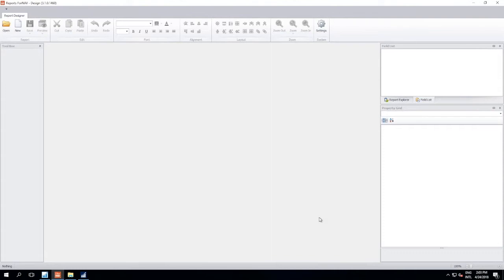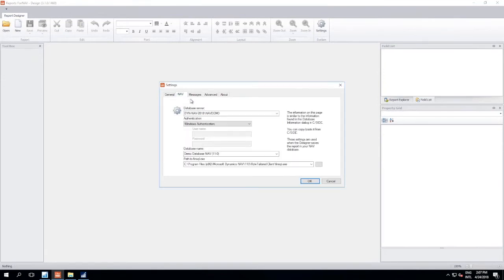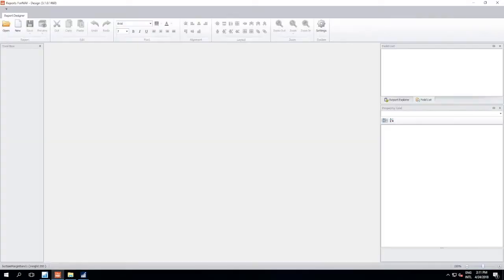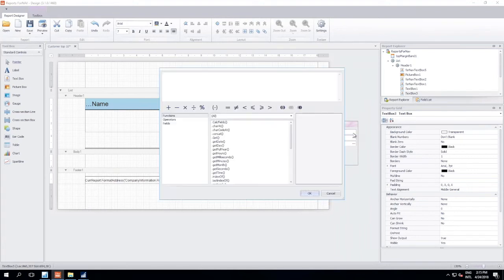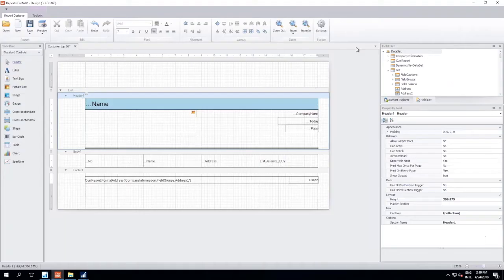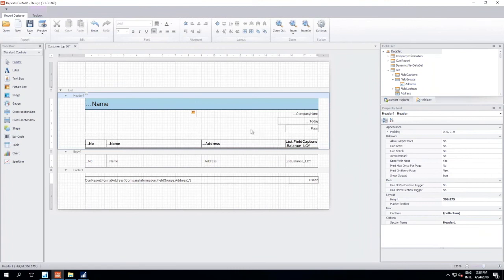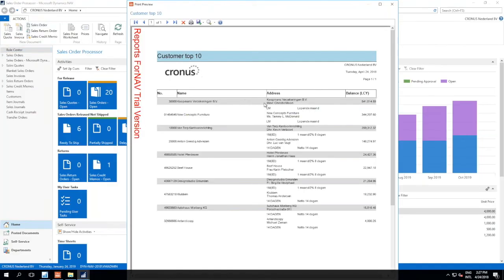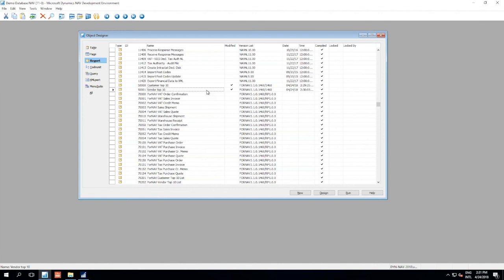Create a new report in just 20 minutes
Recording of our April 2018 webinar with focus on how to create a new report in just 20 minutes

00:00:00 Intro René Brummel
00:00:31 Agenda & ForNAV facts
00:01:51 Setup of the ForNAV Designer
00:05:15 Creating a new report using a template
00:06:46 Customer top 10 list
00:08:21 Report layout
00:09:32 Adding company information
00:10:26 OnPreReport trigger
00:11:39 Adding text boxes
00:13:50 Adding fields
00:14:26 Adding data to the list
00:16:14 Adding tables + styling
00:19:18 Adding complete address
00:21:07 Sorting customers according to balance
00:23:40 Customer payment terms
00:25:04 Language translation
00:26:19 Reports ForNAV error report
00:27:07 Why list instead of customer?
00:28:42 Summary